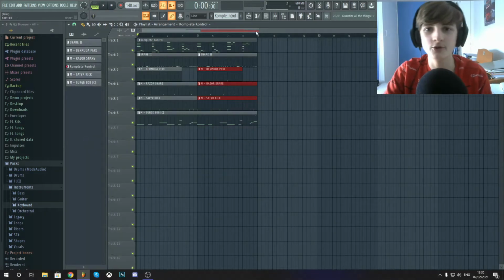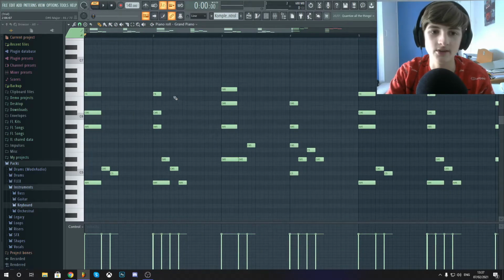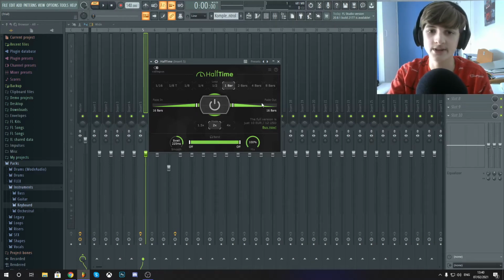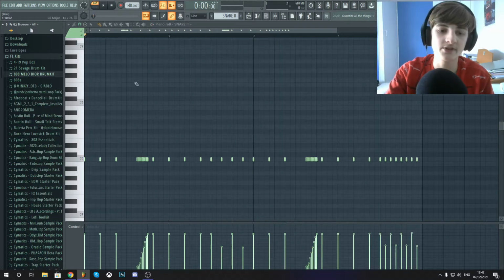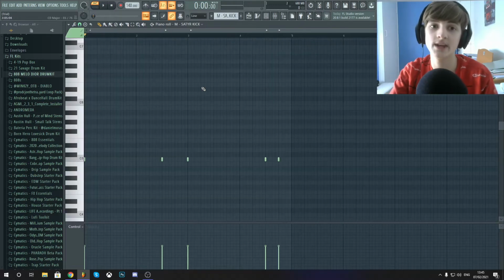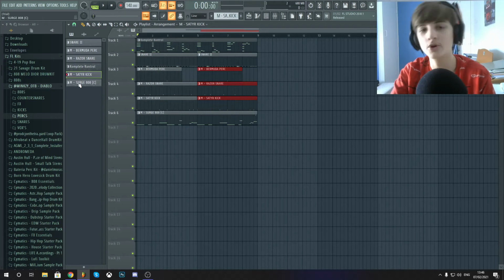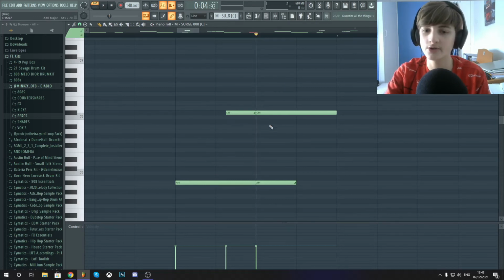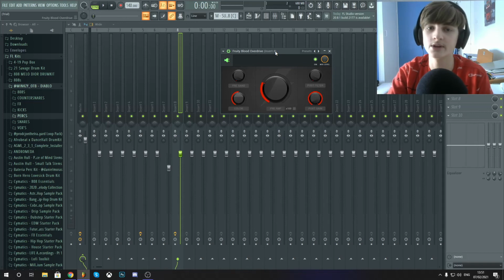How To Remake BOP by CJ (WITH FLP) | 3Beats How To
3Beats Production | How To Remake BOP by CJ